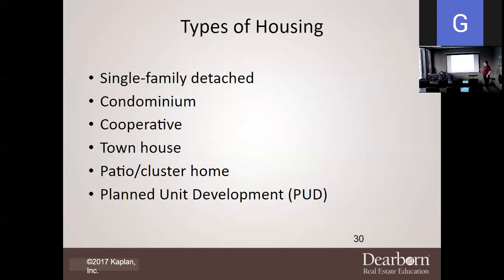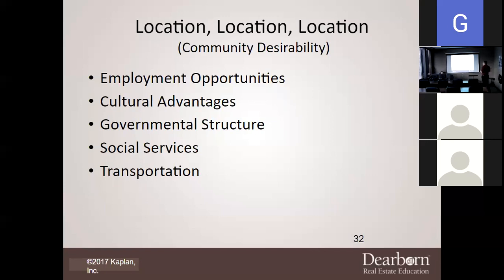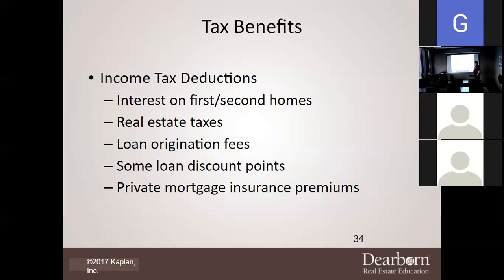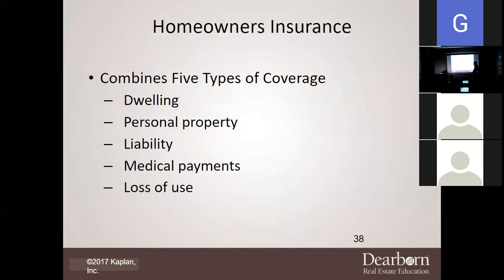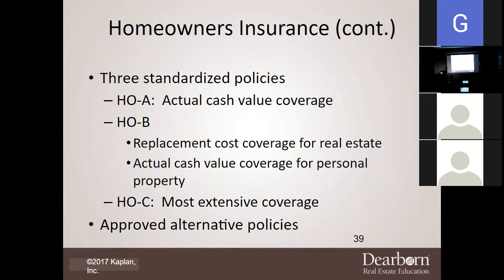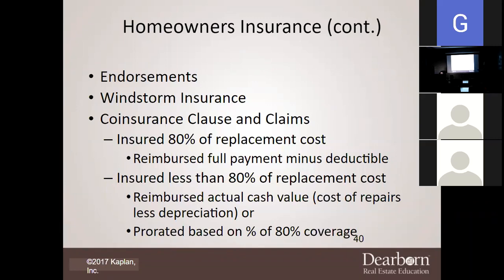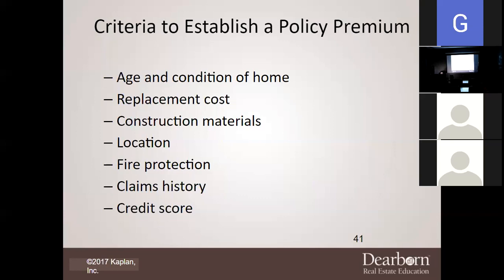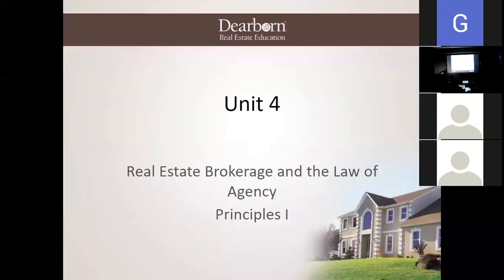Real Estate Principles I - Chapters 3 Lecture 1